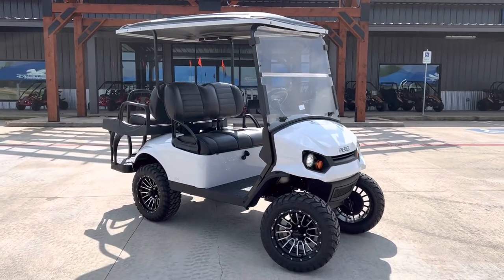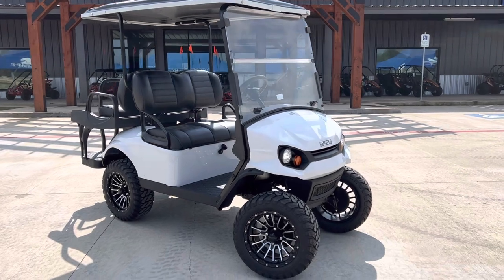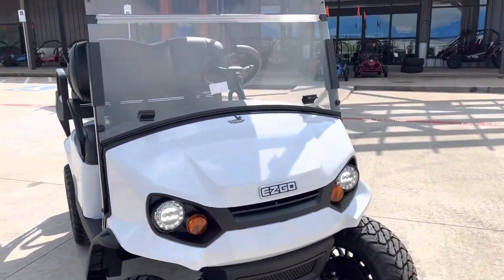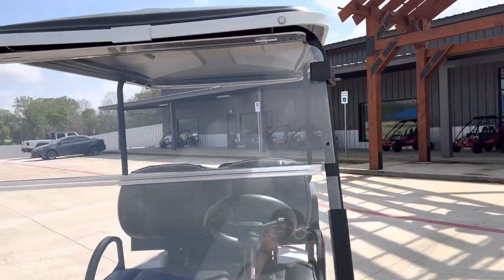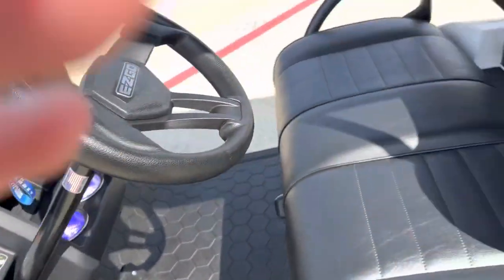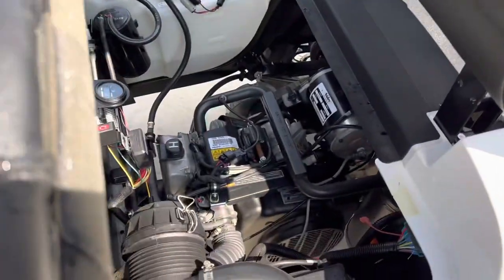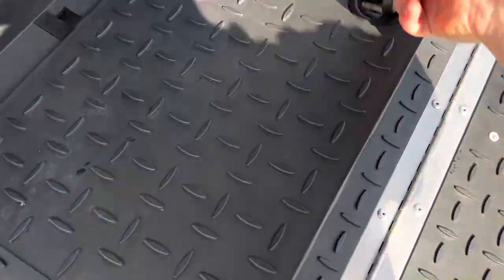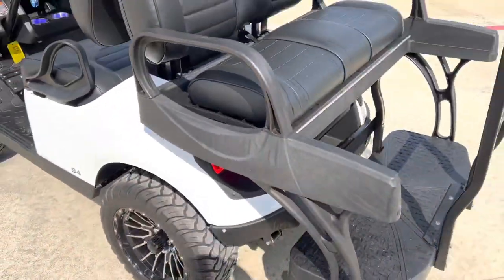2022 E-Z-GO S4 Lifted Golf Cart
Y’all check out this brand new 2022 EZ-GO S4 available now! Come see it in person at Jack Rabbit Offroad in Marshall or Huntsville, TX

Jack Rabbit Offroad is your E-Z-GO Golf Cart Super Store for East Texas!!